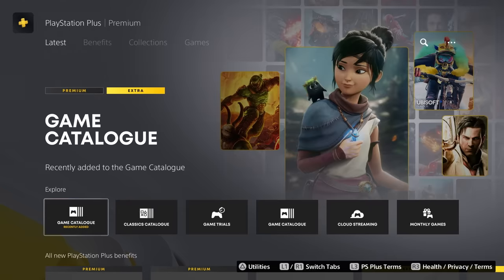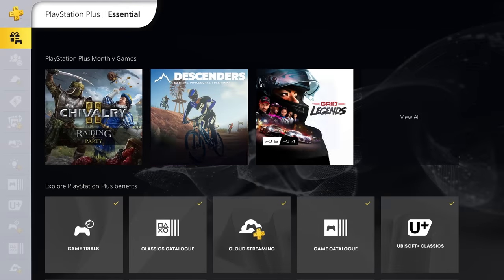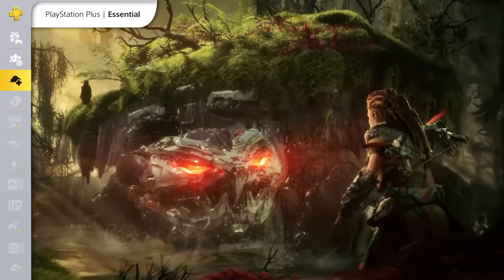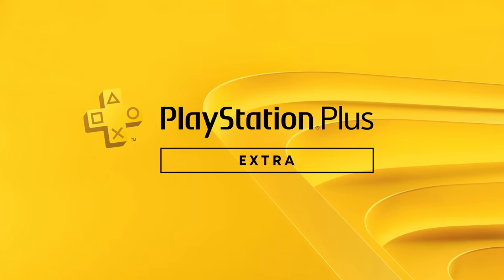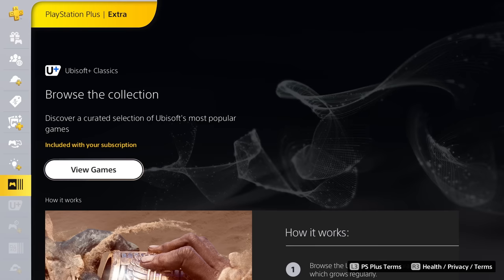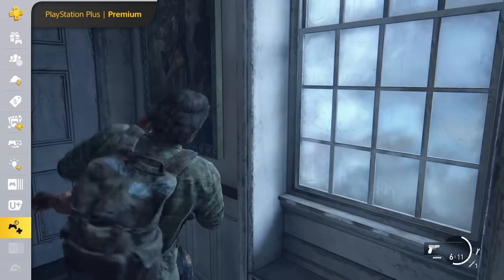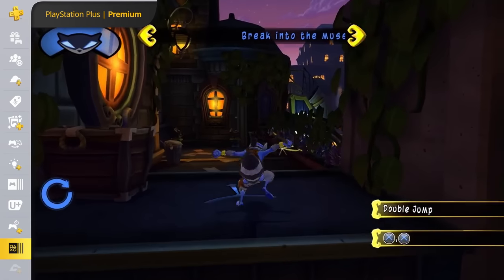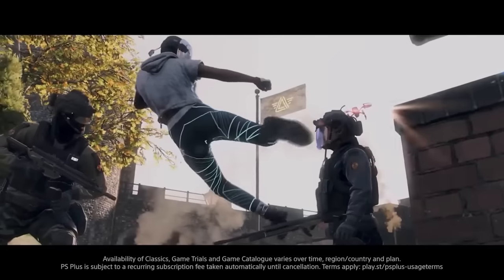PlayStation Plus Explained - The Ultimate Guide to PS Plus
New PS5 owner? Trying to decide whether PlayStation Plus is for you? Our ultimate guide to PlayStation Plus explains all three membership tiers and outlines the amazing benefits that come with each - from a vast and varied catalogue of fantastic PS5 and PS4 games, to exclusive discounts, game trials and more.

and get the most out of your PS5!

0:00 Introduction
0:32 Plus Essential
2:31 Plus Extra
3:48 Plus Premium
5:31 Outro